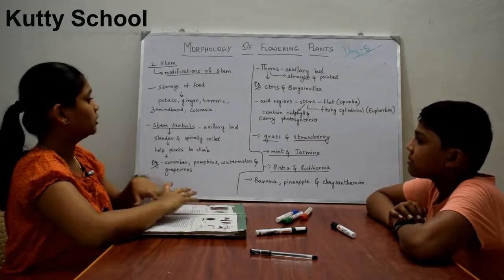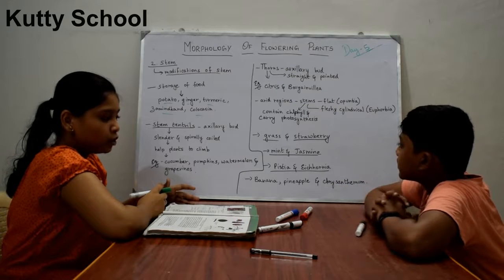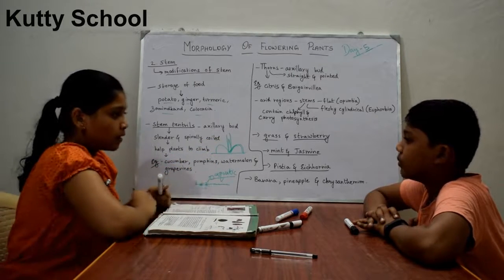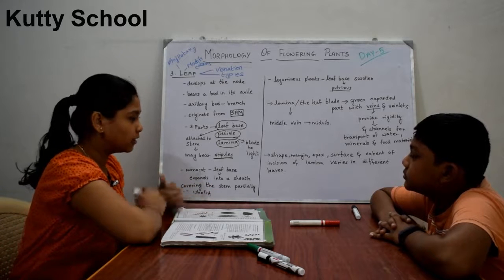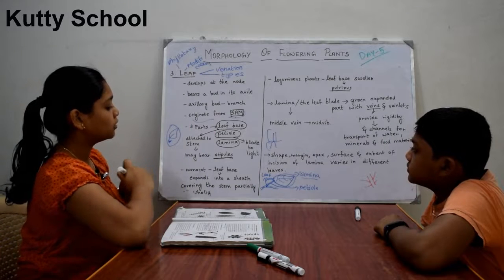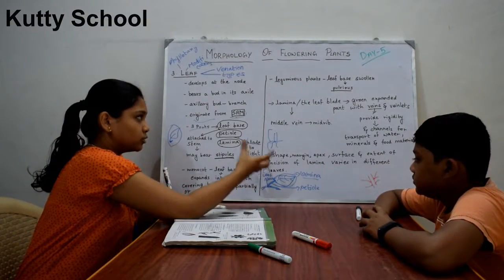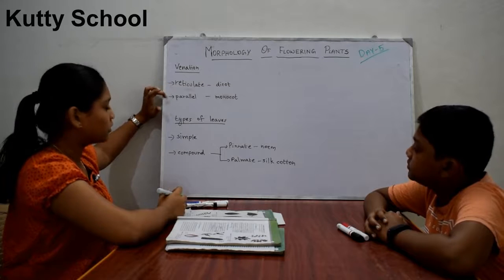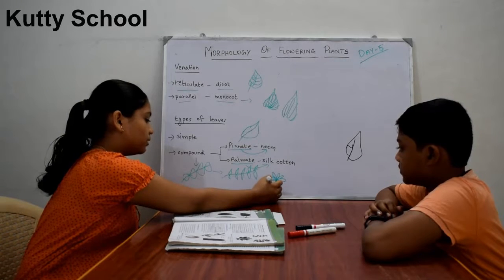Morphology of flowering plants | Part-2 | Chapter-5 | Day-5 | Biology | NCERT | Class-11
This video starts with the discussion on the chapter Morphology of flowering plants @kalamopenschool  It is based on line by line discussion on NCERT.